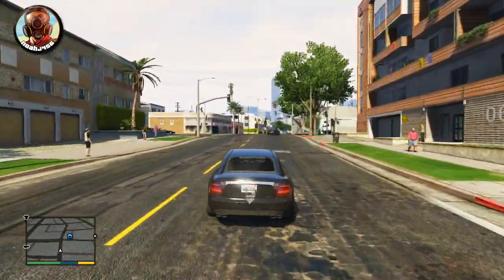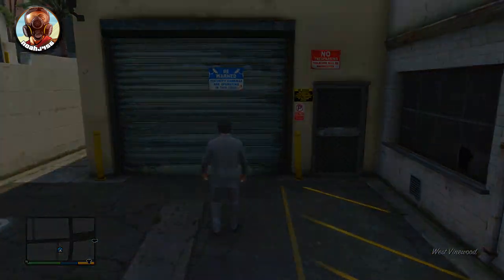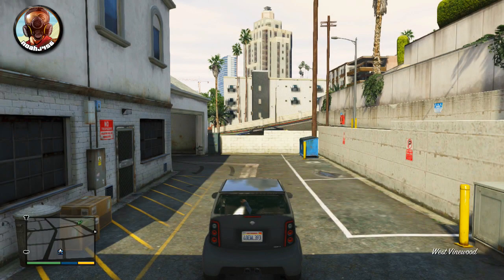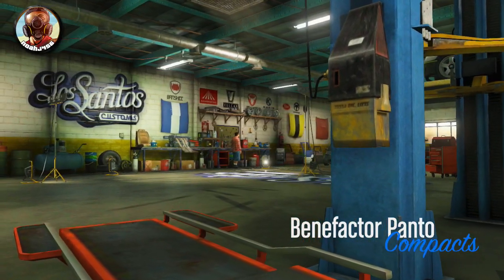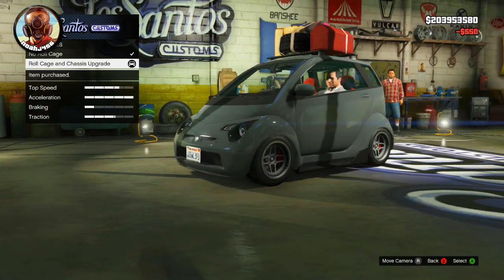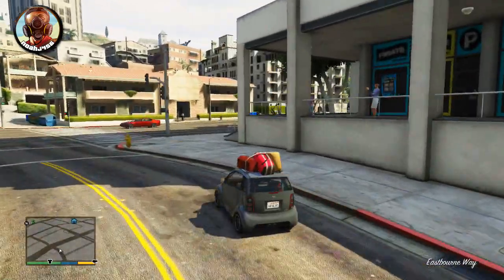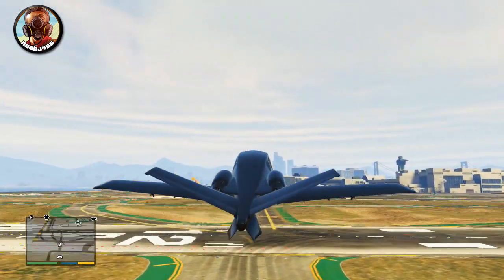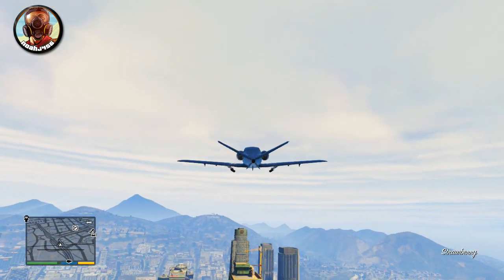GTA 5 Online - How To Try Out Flight School DLC Vehicles For Free - Update 1.16 Tips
-Noah